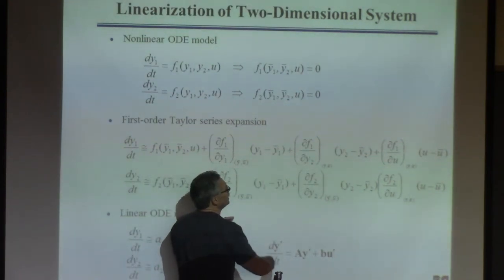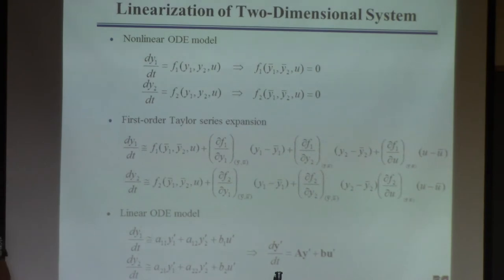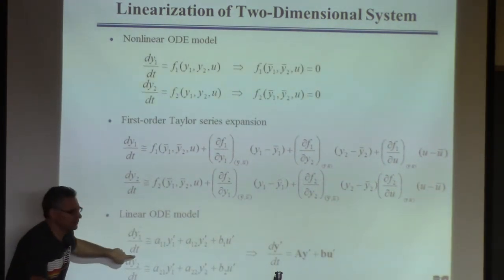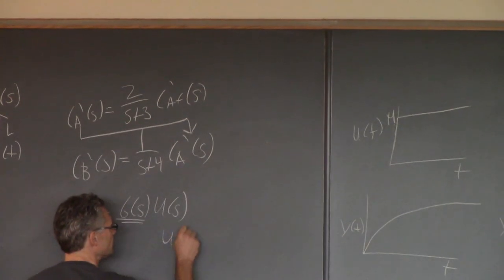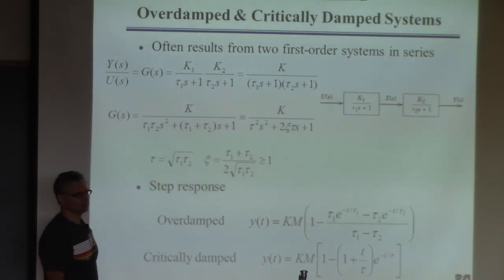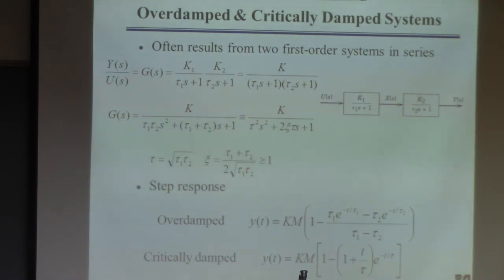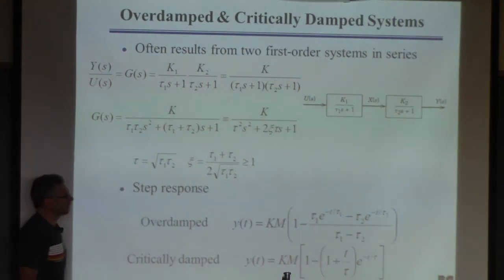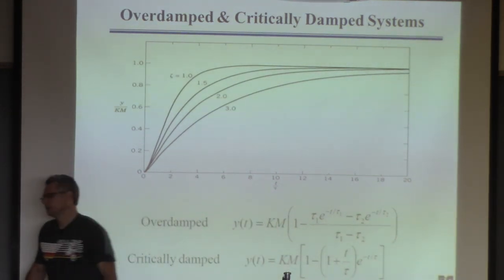20140916 ChE446 Lecture5 part3